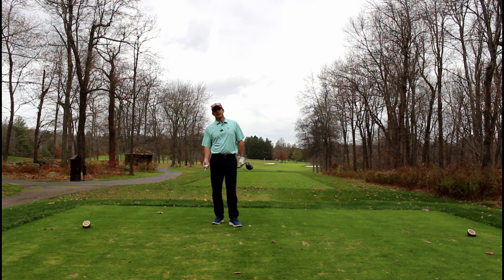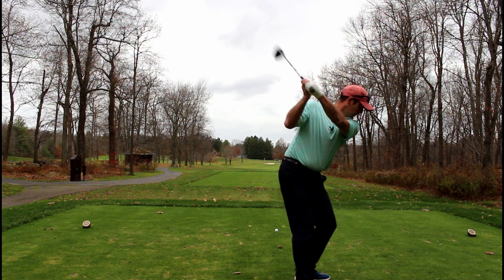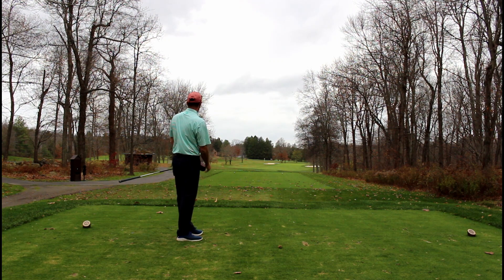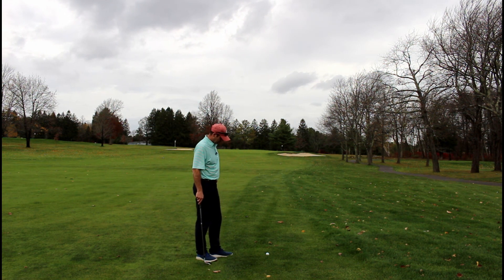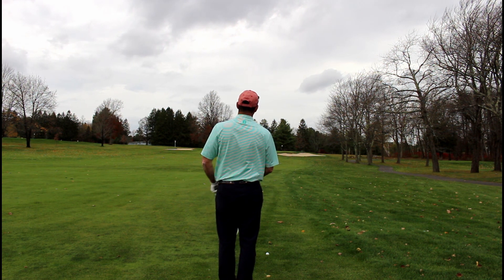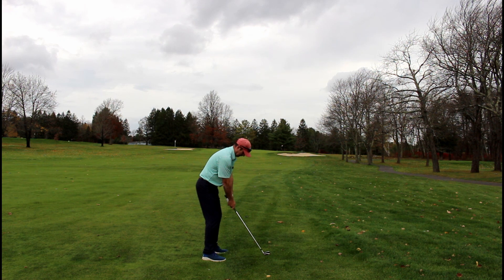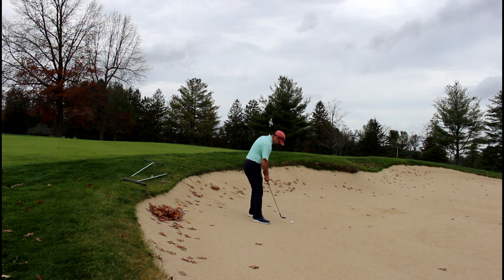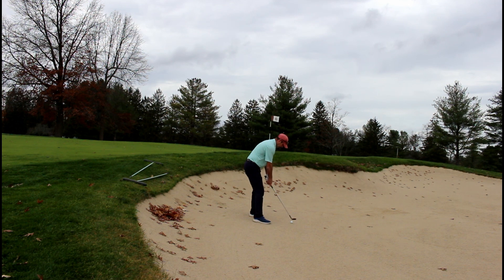Hal Takes You Through His Final Hole Of 2022